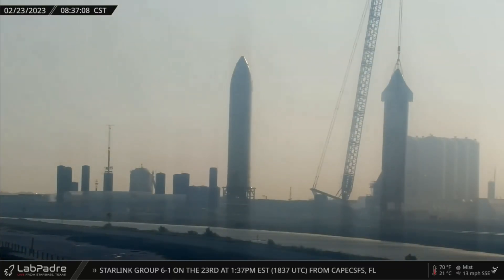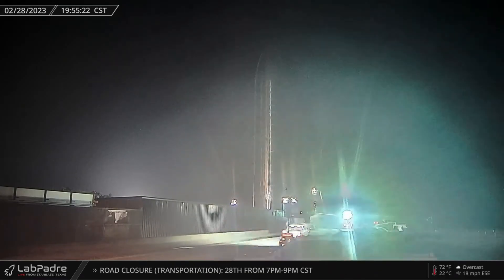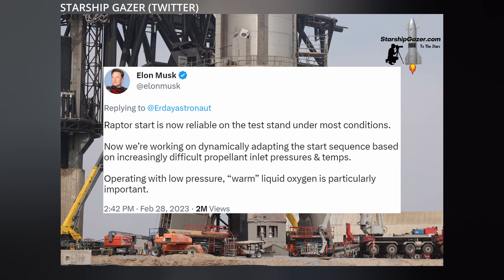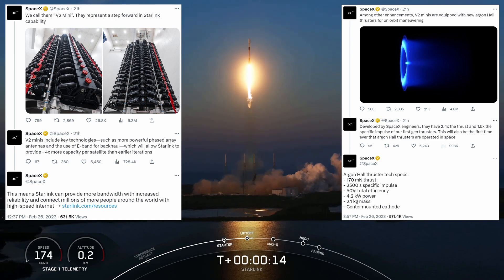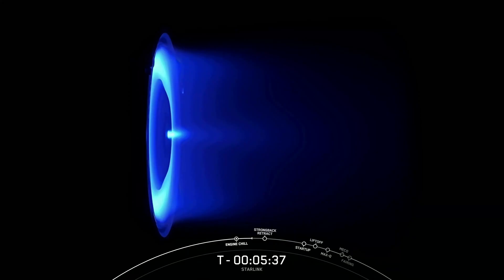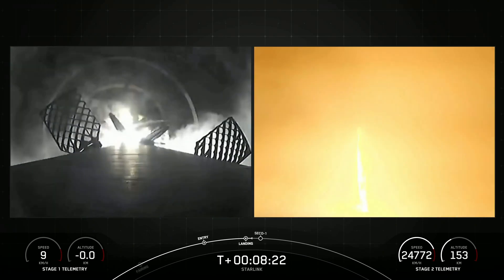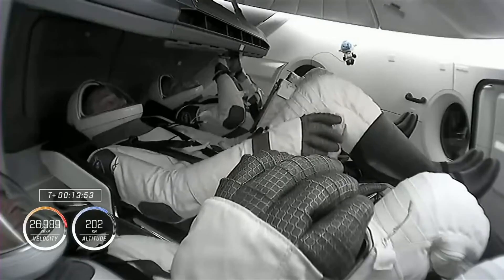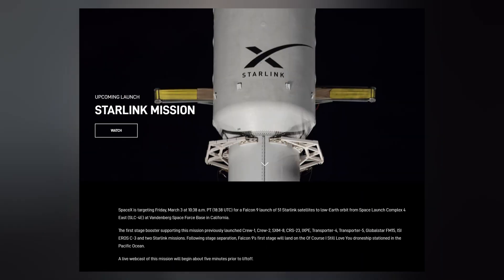SpaceX Launches First V2 Starlink Satellites, Starship Waiting for FAA Launch License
SpaceX makes room at Starbase for the first Starship launch attempt to orbit. Heavily upgraded Starlink satellites take flight. And Dragon carries more humans to the ISS. Ep 368

SpaceX

TIMESTAMPS:
Intro: 0:00
Starship: 0:17
Starlink: 1:18
Dragon: 2:24